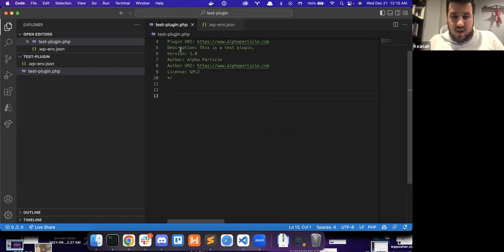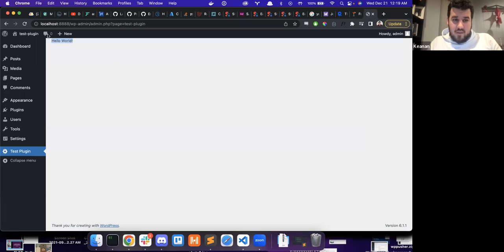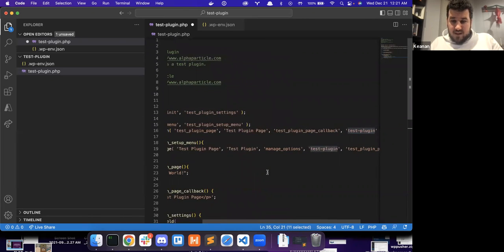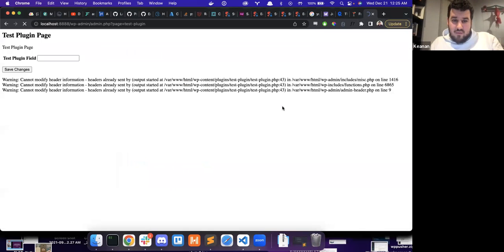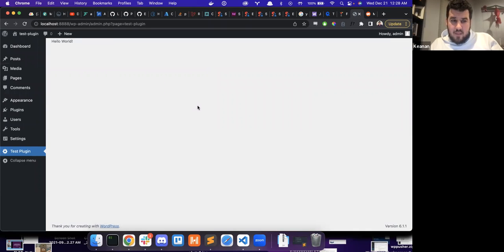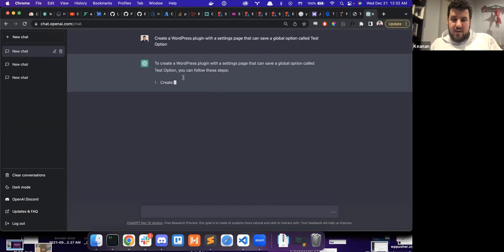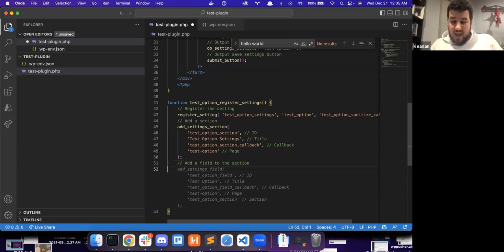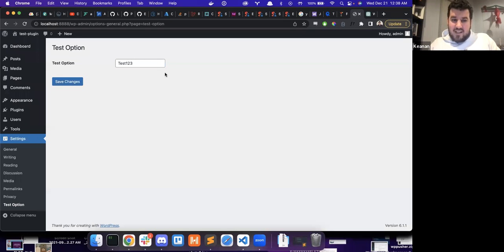WordPress Plugin Challenge - GitHub CoPilot vs ChatGPT 🤯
In this video we pit GitHub Copilot against ChatGPT to see who can built the better WordPress plugin.

For the purposes of this challenge, we ask both AI solutions for a plugin that saves a single setting through an admin screen.

The result might surprise you!